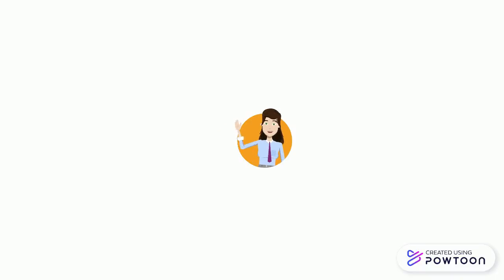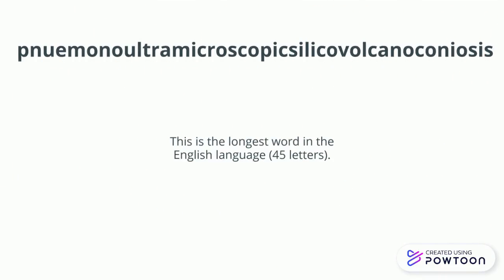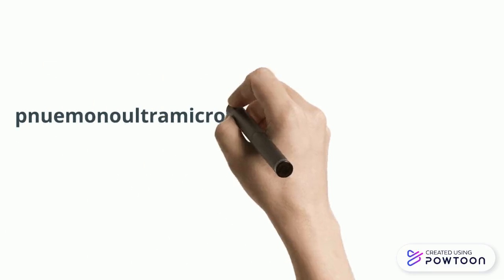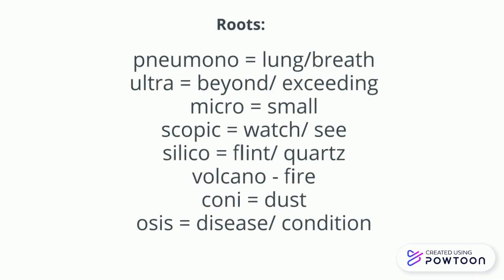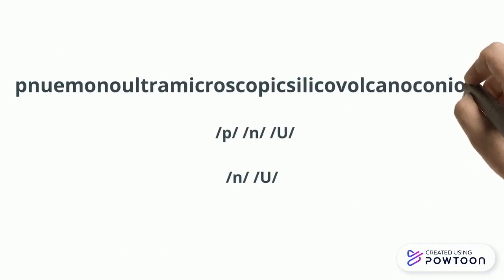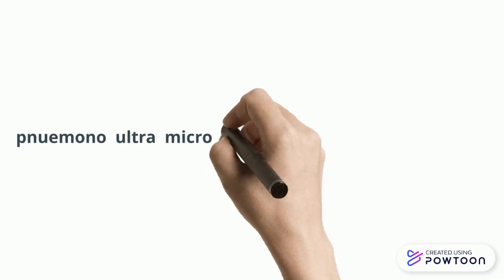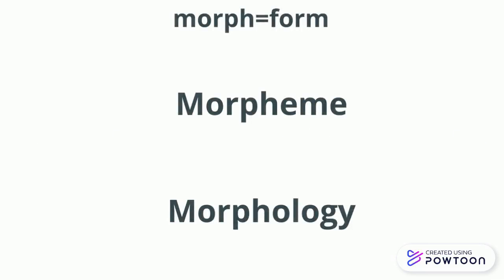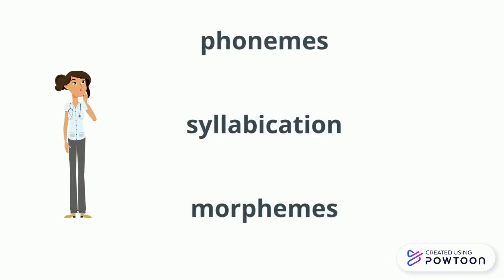Word Study DAY 1 (Updated)